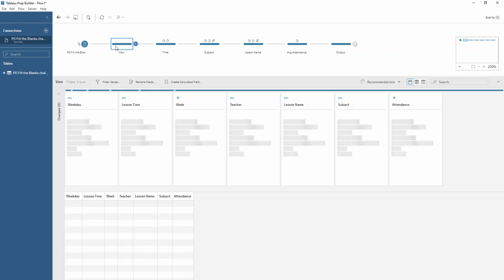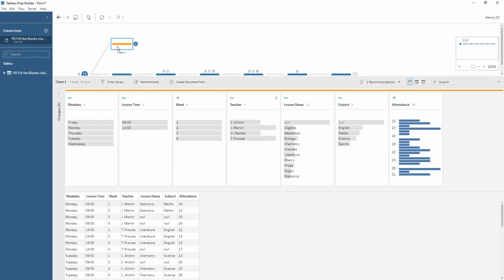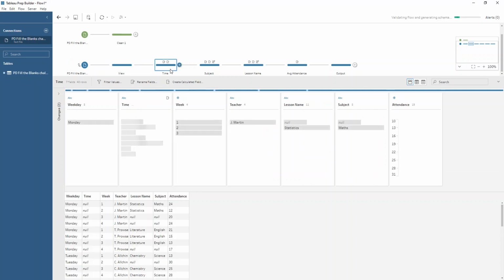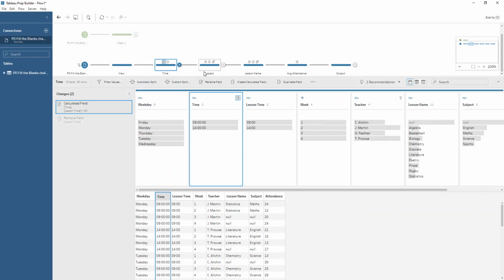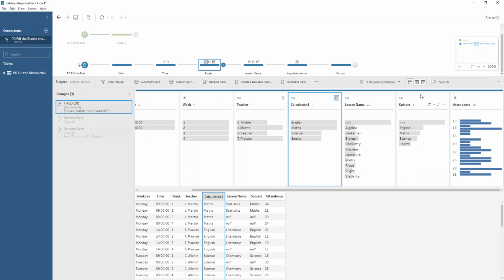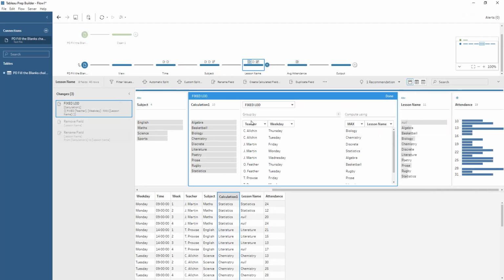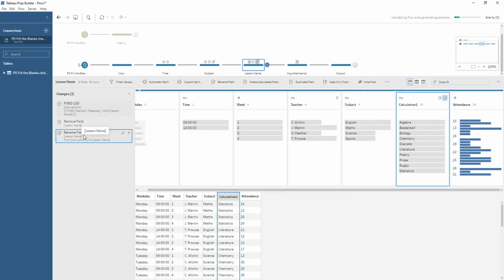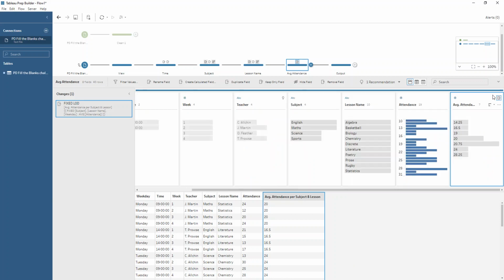Preppin' Data 2022: Week 11 - The Prep School - Filling the Blanks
Lots of LODs in the solution to this fill down challenge!